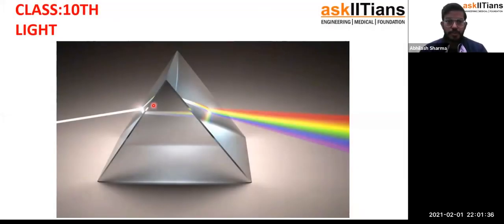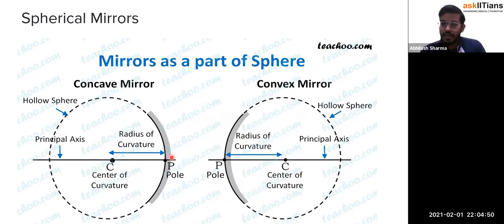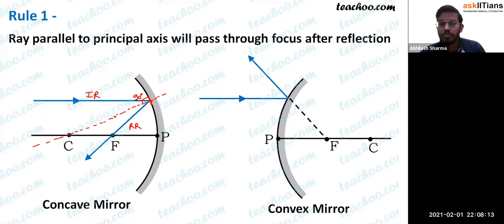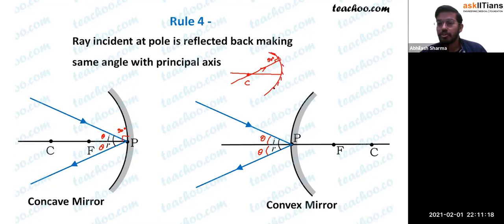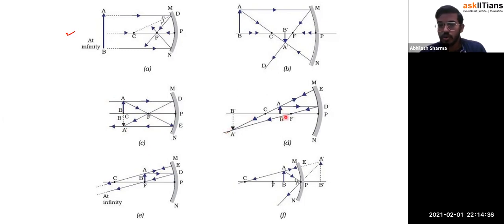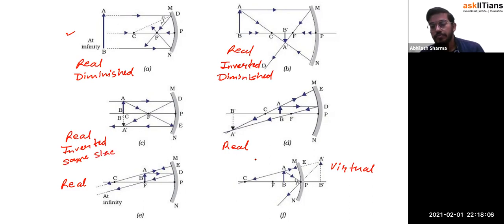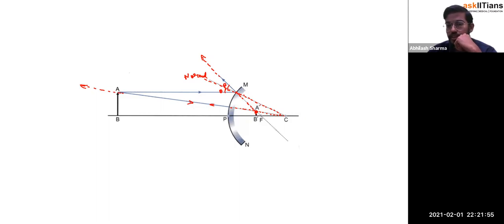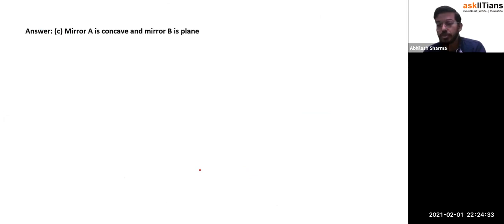Mirrors Using Ray Diagrams | Lecture-2 | Light | Physics|Grade-10 | Olympiads | JEE | NEET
🌟 Introducing AskIITians YouTube Channel Playlist for Class 10th Math - Light 🌟
Abhilash Sharma sir has explained Image Formation by Spherical Mirrors "Representation of Images Formed by Spherical Mirrors Using Ray Diagrams" Sign Convention for Reflection by Spherical Mirrors